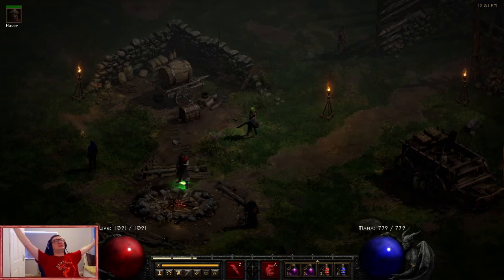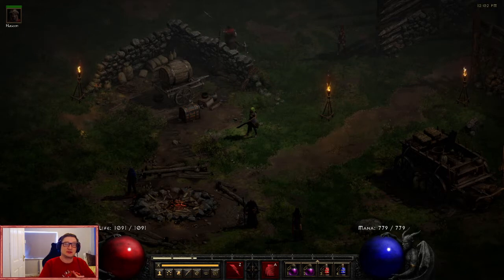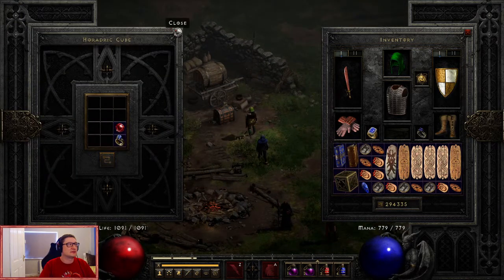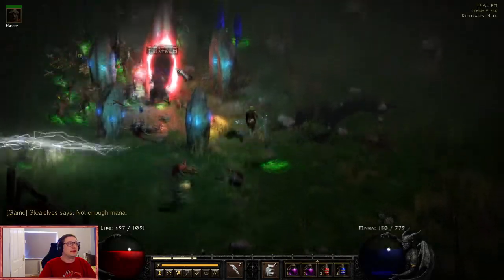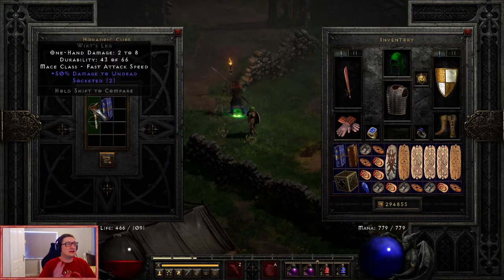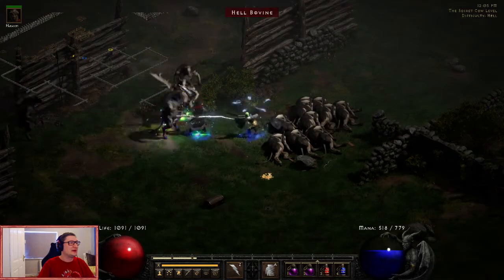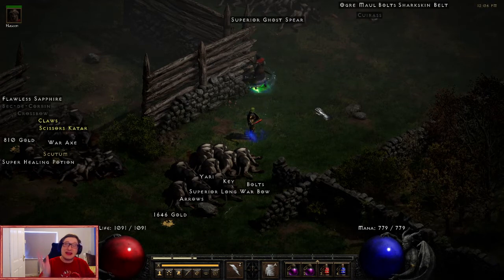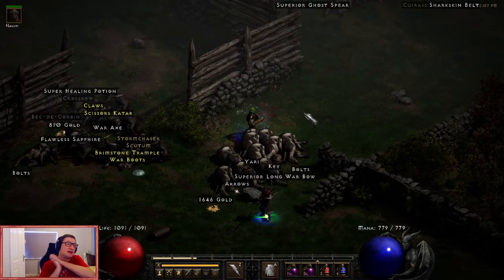D2R HOW TO FIND THE SECRET COW LEVEL + THE COW KING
Here is a Guide to help find the 'Secret Cow Level' and the Mini Boss 'The Cow King'

Hope this guide helps you and many fun secret level adventure runs. Happy Loot Drops

A follow/sub is much appreciated as this channel grows
Thanks
Elves